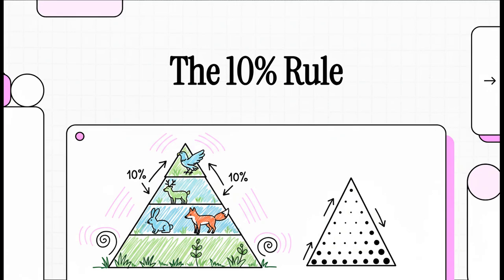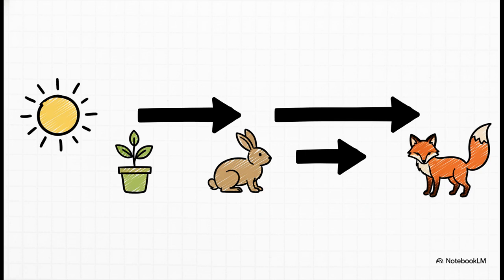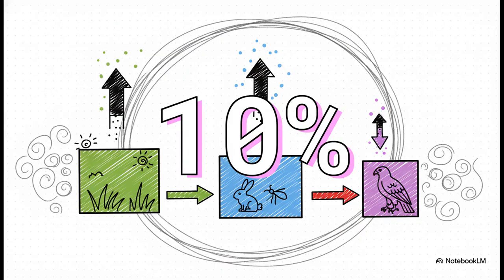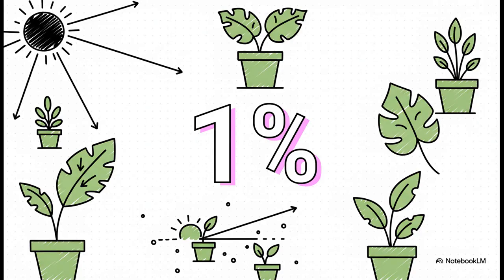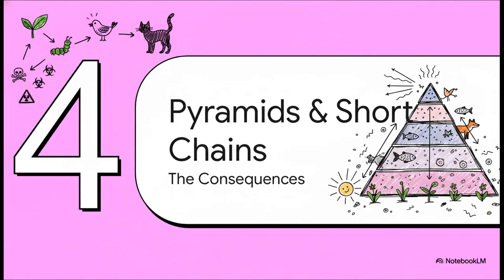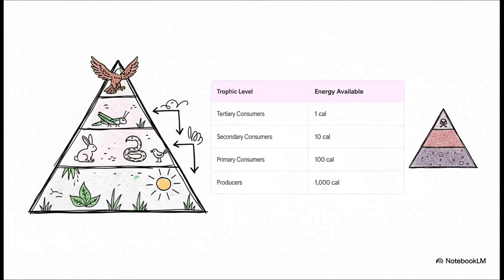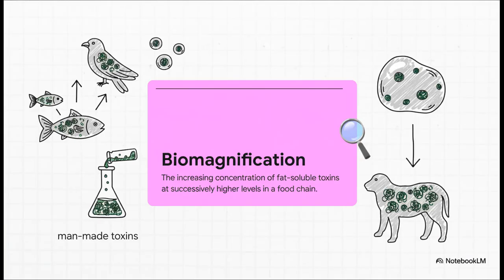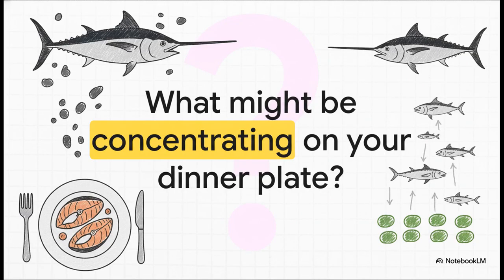The 10% Rule II Ecological Efficiency II Tutorials II UPSC 2026 II IAS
This video providesThis video provides an expert explanation of Ecological Efficiency, a fundamental concept that describes how effectively energy is transferred between successive feeding levels in an ecosystem. Ecological efficiency is formally defined as the ratio between the amount of energy acquired from the lower trophic level and the amount of energy transferred from the higher trophic level. This concept is often summarized by the 10% Rule (Lindman's Rule, proposed in 1942), which states that when energy moves between trophic levels, approximately 10% of the energy is made available for the next level. For example, if producers store 100 calories (cal), subsequent herbivores store 10 cal, and carnivores store 1 cal. Efficiencies can vary slightly, generally ranging from 5% to 35%, with the exception of the initial transfer from the sun to producers, where only 1% of the energy is retained. This inefficiency and the resultant decrease in energy at each step occur because a portion of available energy is lost in respiration or used up in metabolism and because energy is lost as unusable heat when transferred, stipulated by the second law of thermodynamics. This dramatic energy reduction means food chains are typically short, usually containing only four or five trophic levels . The concept is best visualized using the Pyramid of Energy, which always has a large base and decreases upward because of energy loss, meaning it is never inverted . Ecological efficiency also helps explain Biomagnification, where toxic substances increase in concentration progressively at higher trophic levels .